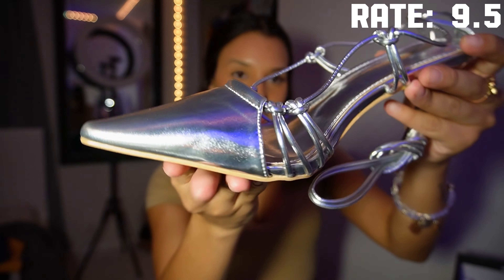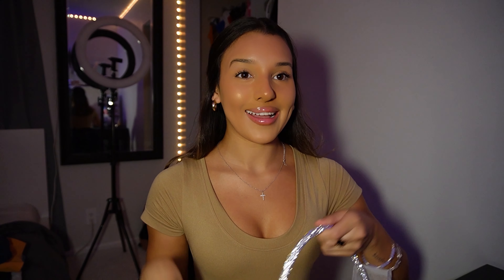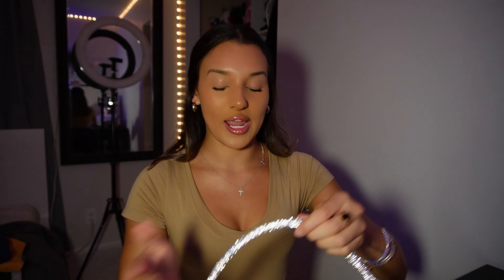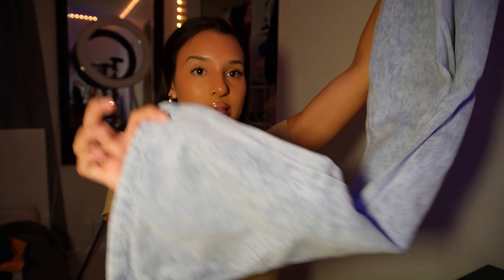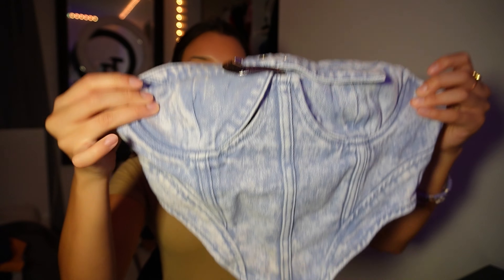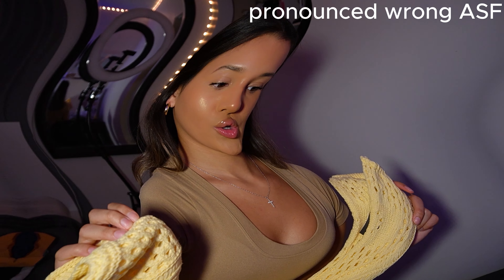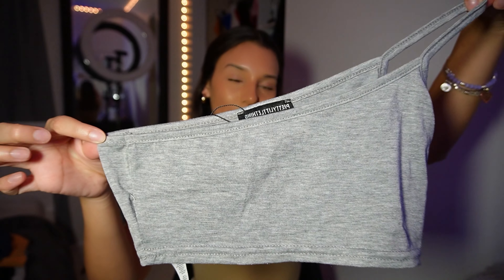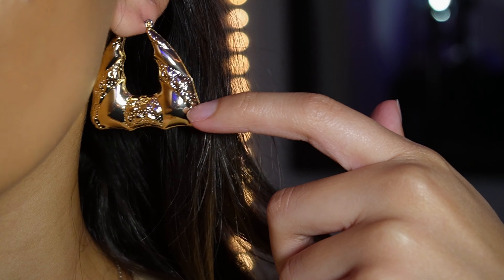PRETTY LITTLE THING TRY ON HAUL: DRESSES, SETS, ACCESSORIES, BAGS, HEELS + MORE | LAUREN SANCHEZ ♡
hii babes! I was so excited to film this video showing you guys what I received from Pretty Little Thing.

FAQ♡
Age: 19
What kind of camera do you use: Sony ZV-E10
What is your major: Digital Media | PR
What software do you edit with: Adobe Premiere Pro, caput, canva
Nationality: Colombian, Salvadorian

TAGS♡